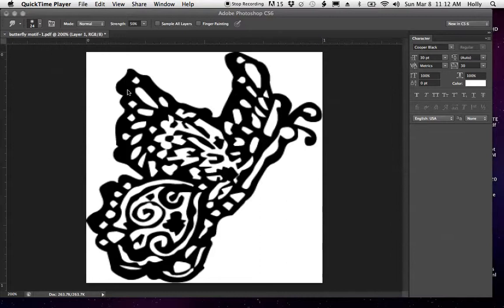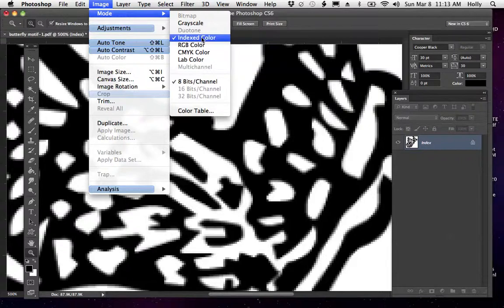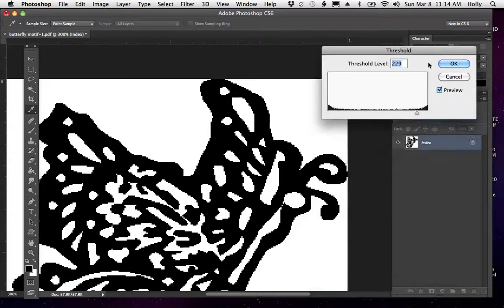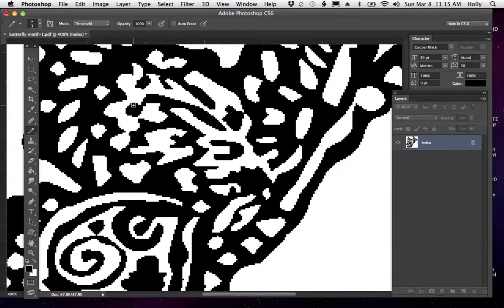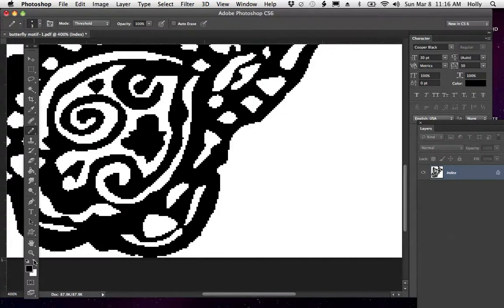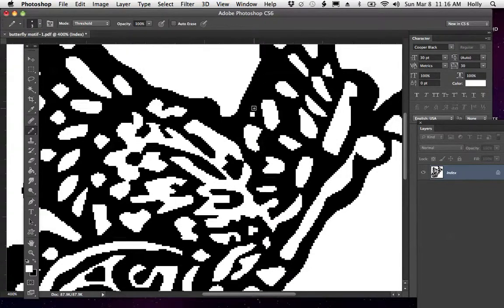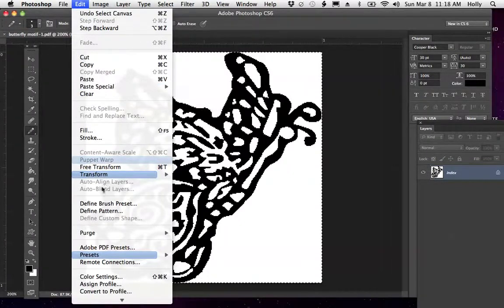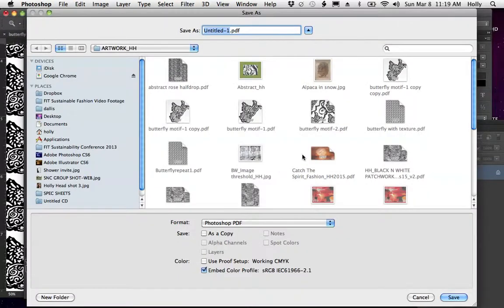Tile Butterfly Repeat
A Black and White Textile Screen Print Design In Block Repeat Tutorial